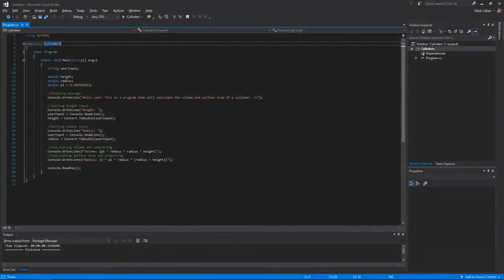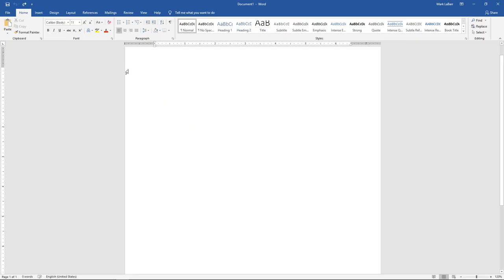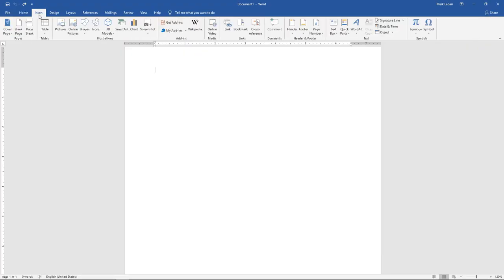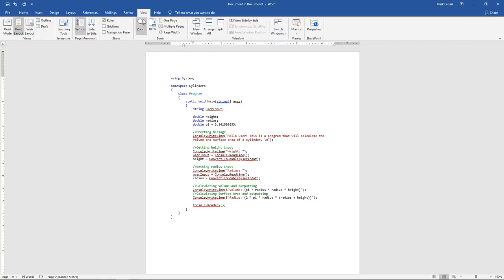How to Insert and Format Code Snippets in Word for Technical Documentation